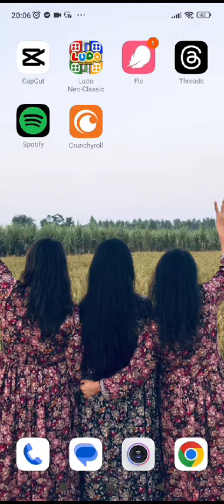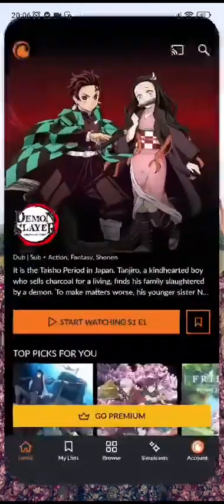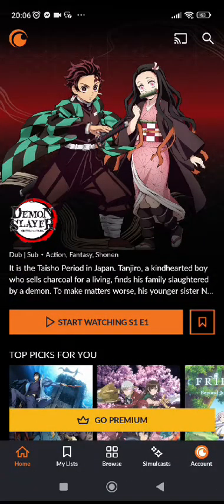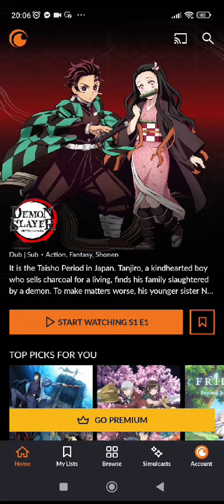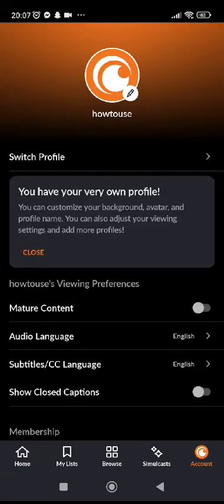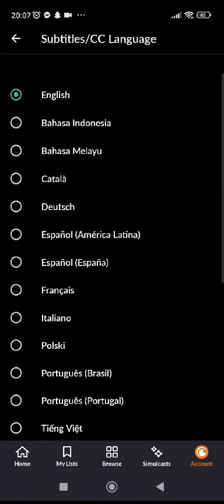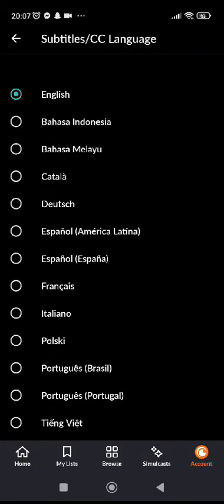How to Add Subtitles on Crunchyroll 2024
Discover how to add and customize subtitles on Crunchyroll. Follow these steps to enjoy your favorite anime with subtitles that suit your preferences. Watch now for a detailed guide on adding subtitles.